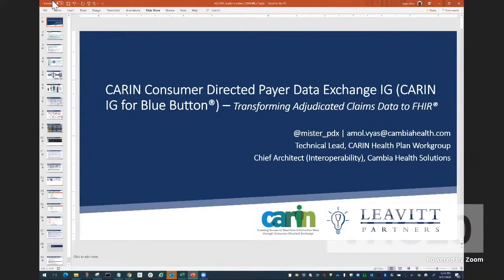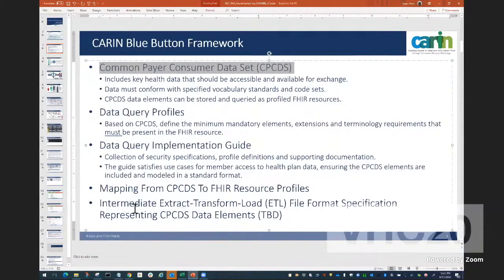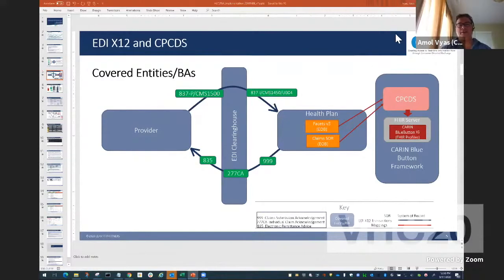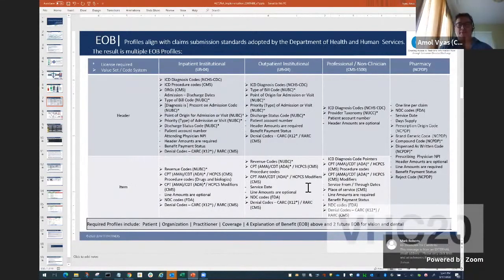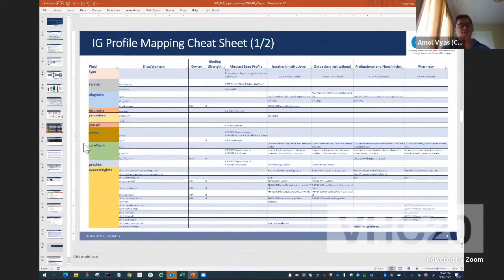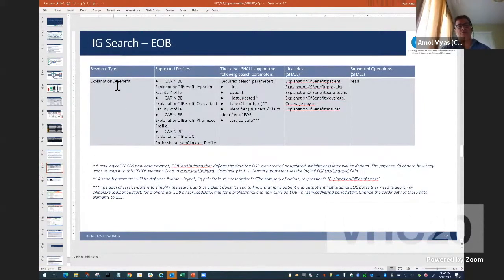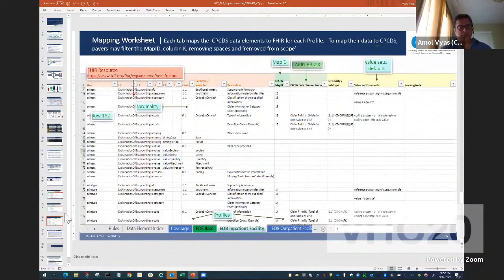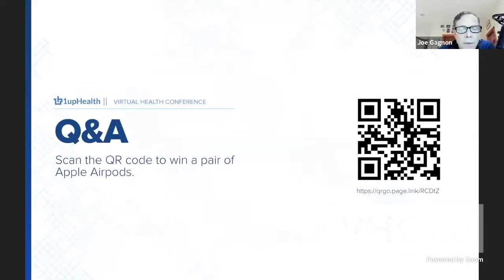VHC CMS: Transforming Claims Data to FHIR with Amol Vyas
CARIN Consumer Directed Payer Data Exchange Implementation Guide with Amol Vyas